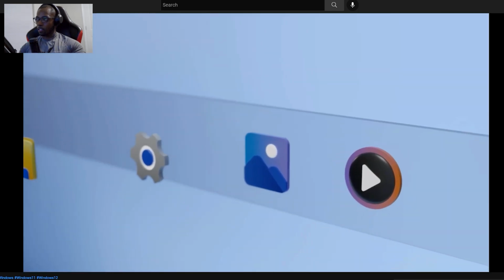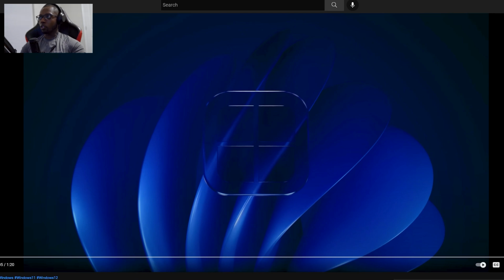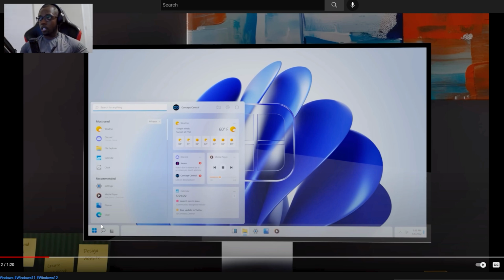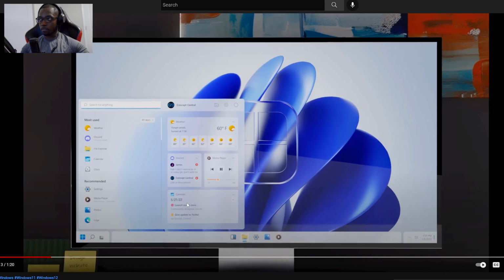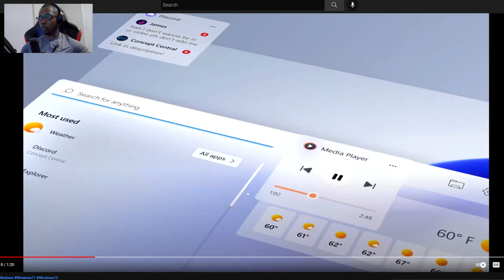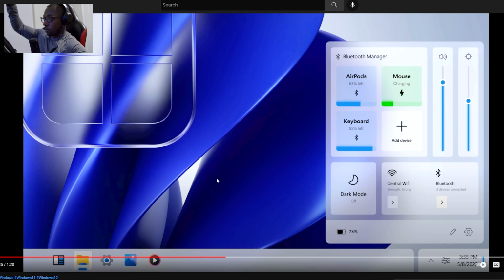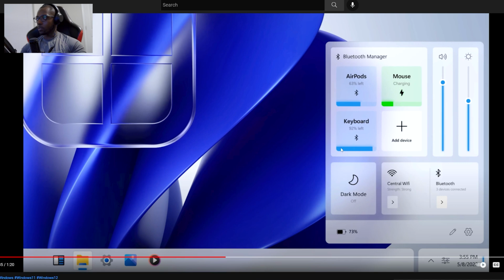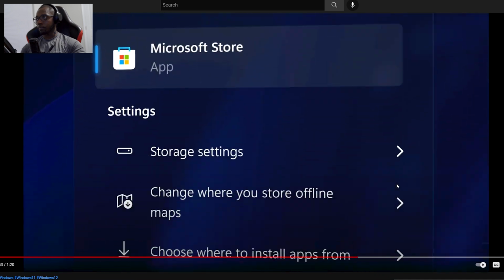Meet the New Windows 12 by Concept Central | Critique